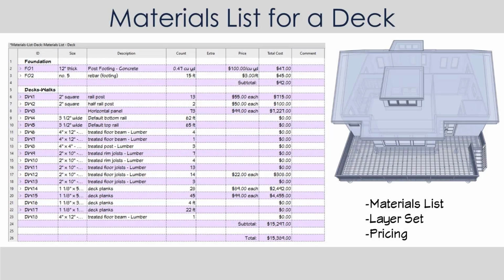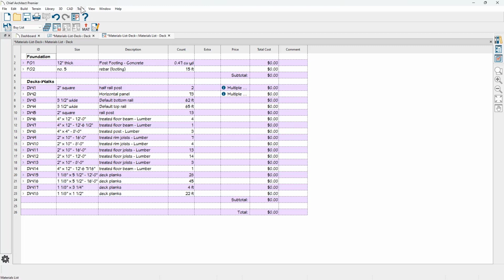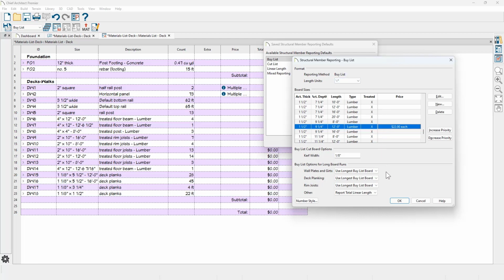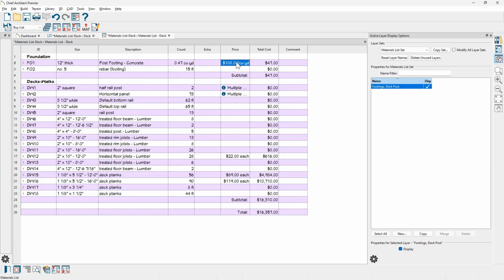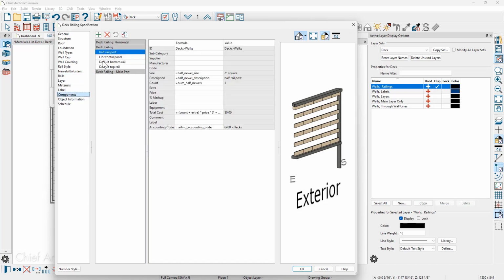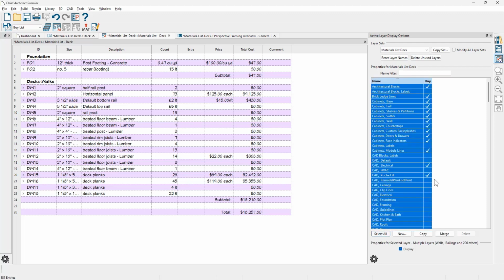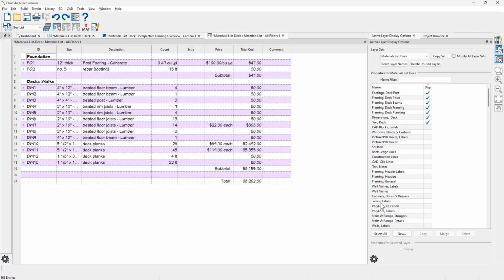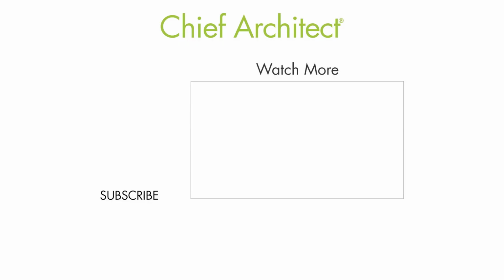Generating a Materials List for a Deck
This video will go over how to set up a buy list with prices and the deck material list tool to create a takeoff for your deck project using Chief Architect Software.